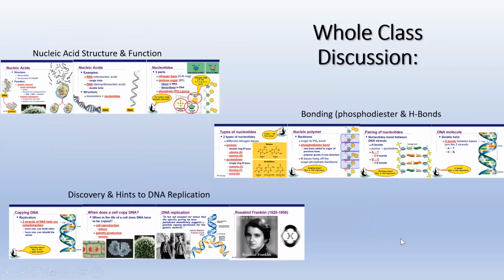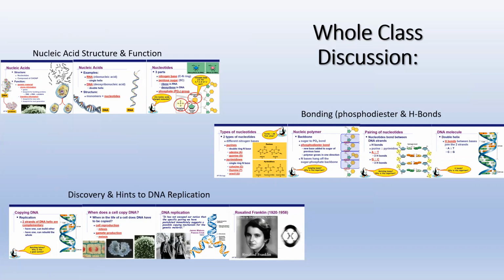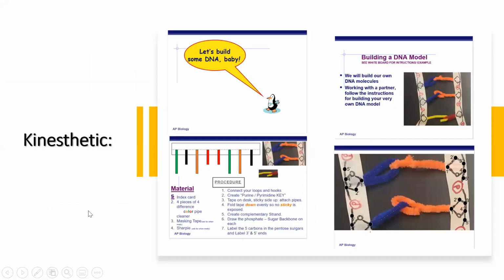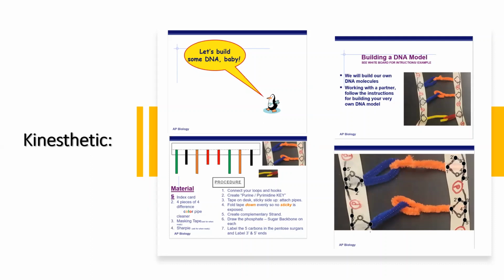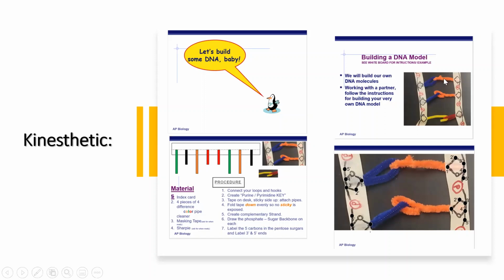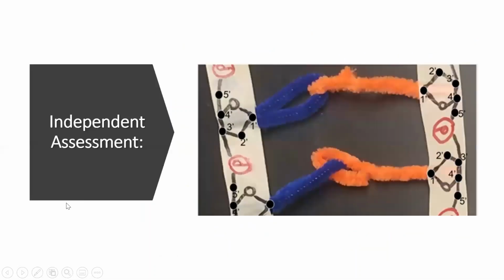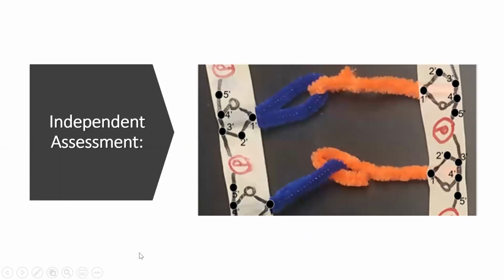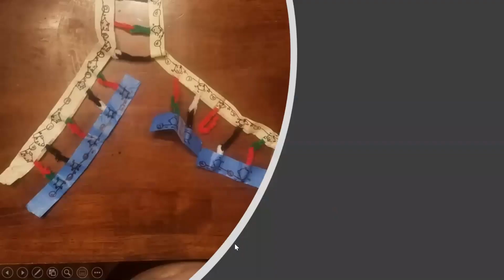Learning Strategies Nucleic Acids